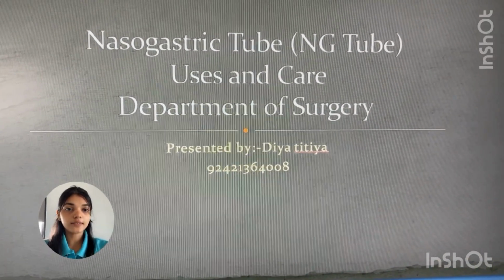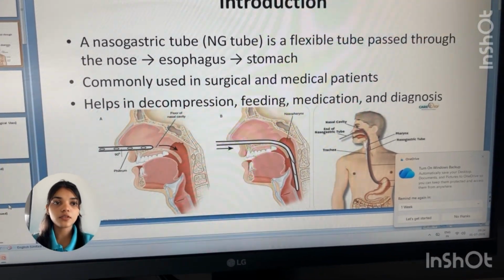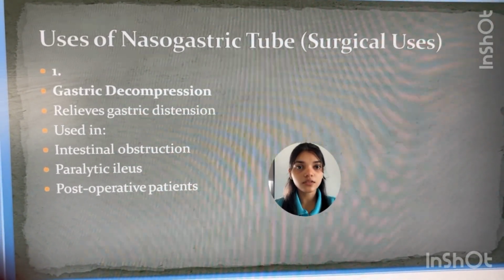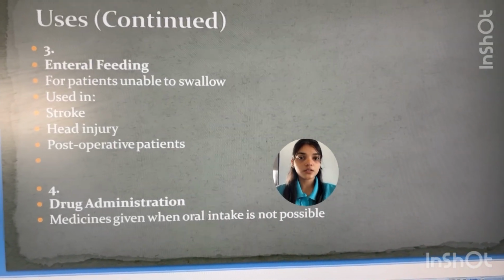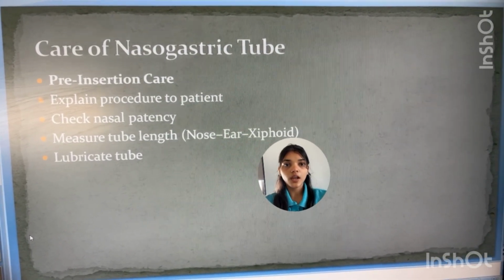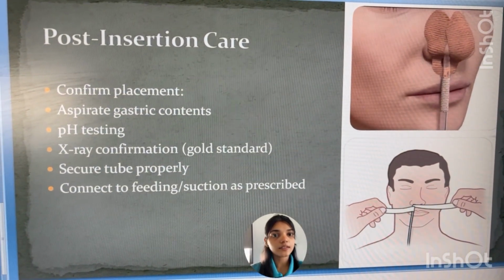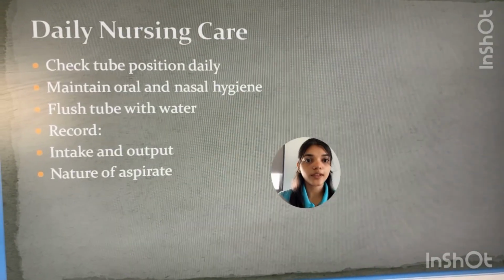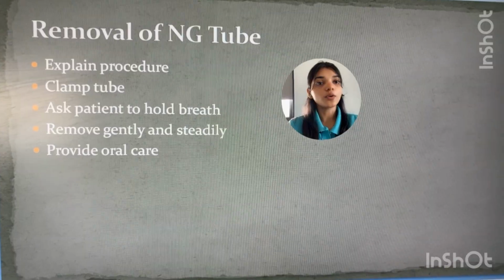Nasogastric tube uses and care department of surgery